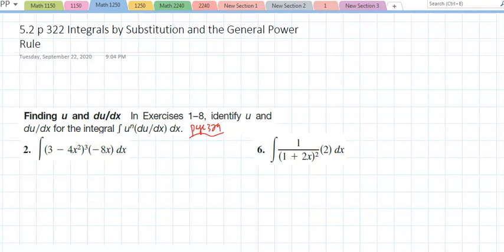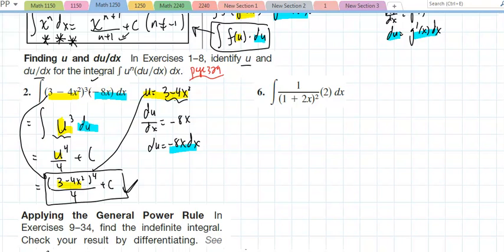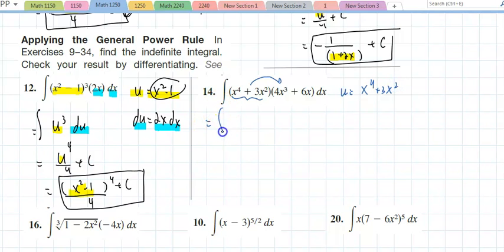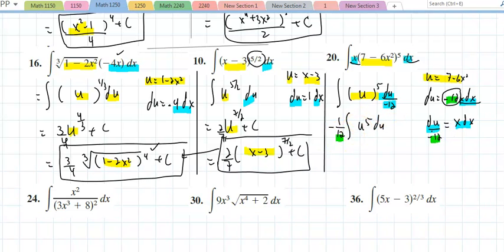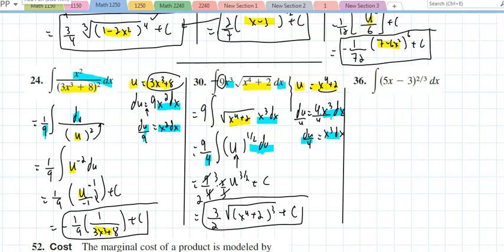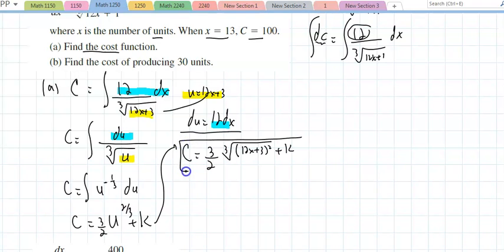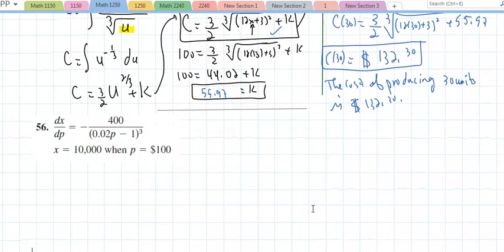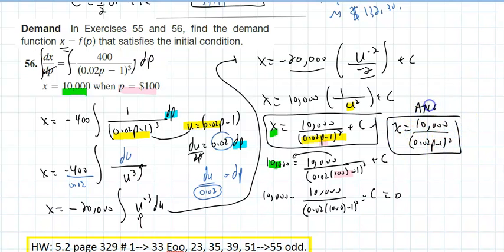Math 1250 Section 5.2 Integrals by Substitution and the General Power Rule